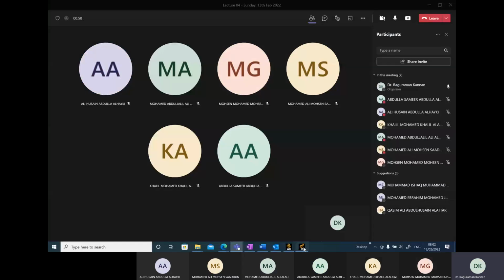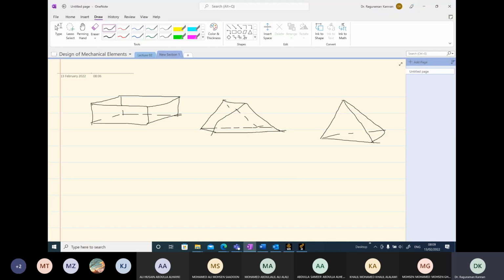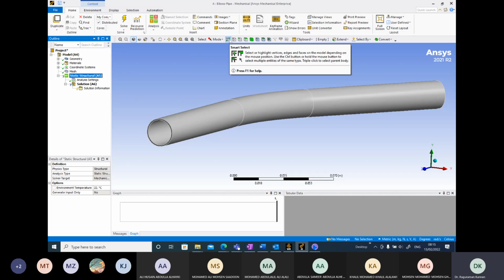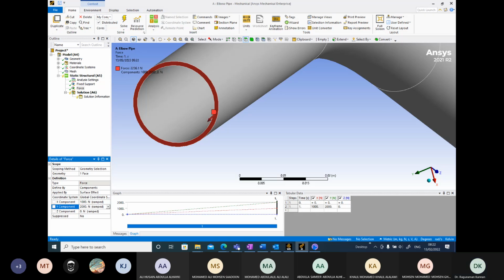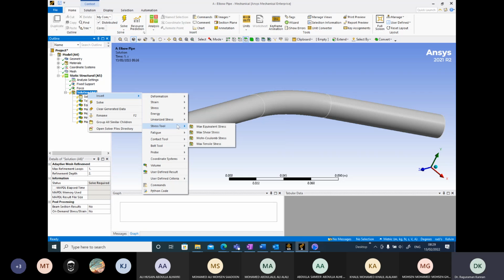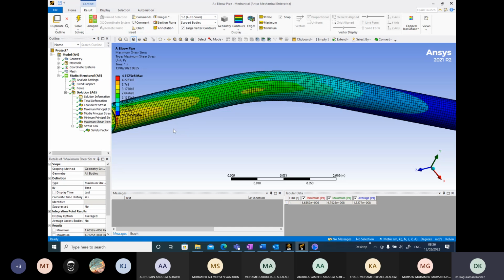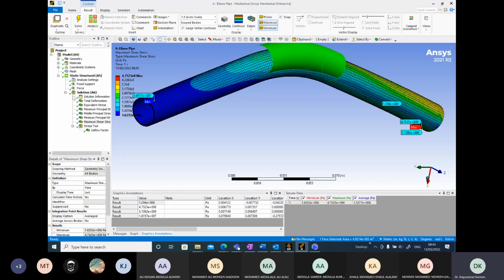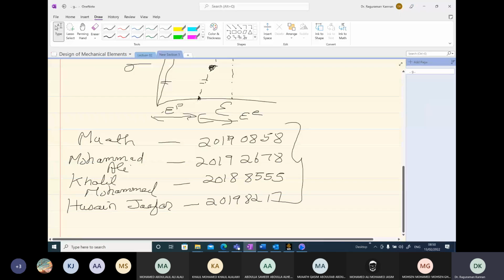Lecture 04 Sunday, 13th Feb 2022 20220213 080204 Meeting Recording